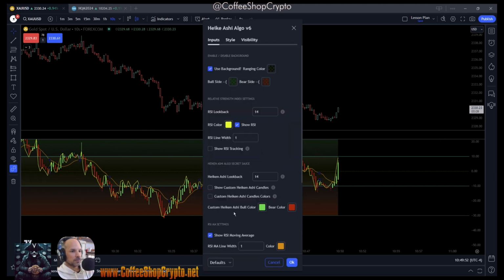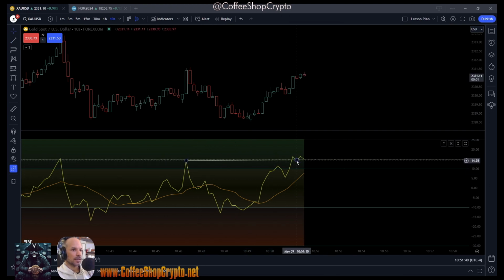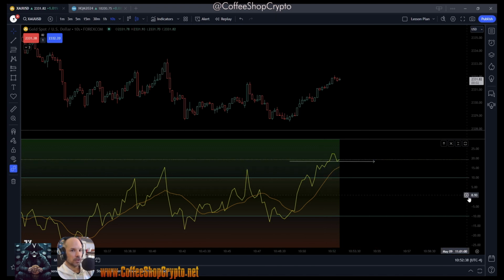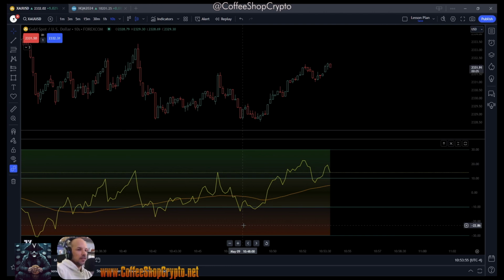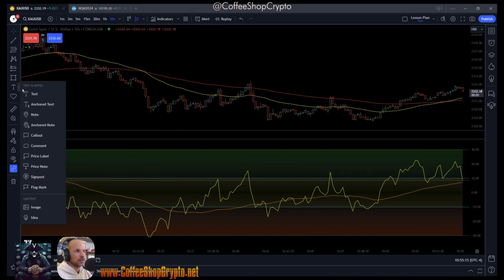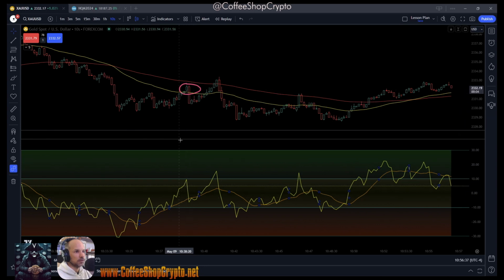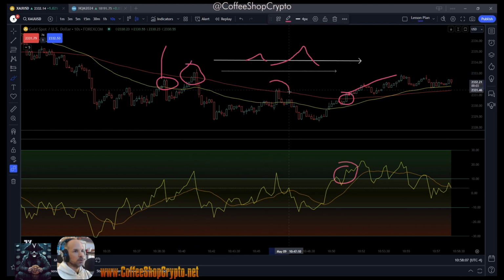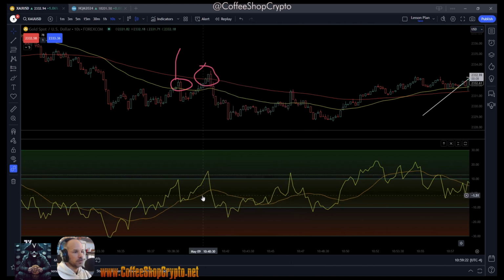Part 9 - HeikenAshi Algo v6 EMA or SMA and why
understanding marketstructure and a definitive way to spot liquidity for liquiditytrading .

Unlock the secrets of inliquidity stocks charts with this video tutorial! Whether you're a seasoned daytrader just starting out, this lesson plan demonstrates how to harness the power of priceaction across all timeframes. This step-by-step guide, focusing on a lightning-fast 10-second trading timeframe. Discover how to identify liquidity like never before and make informed decisions in the market. Don't miss out on this essential tool for your trading arsenal – watch now and elevate your trading game